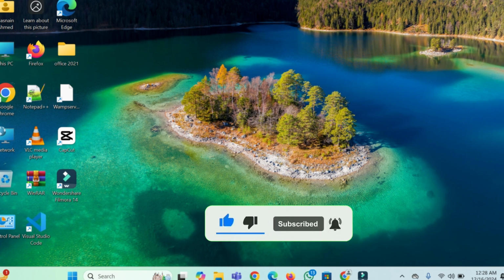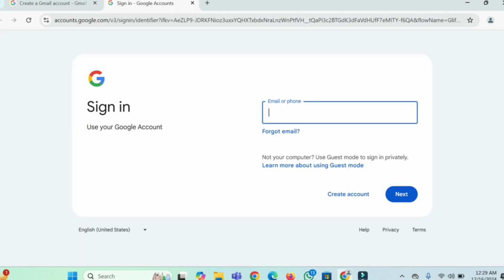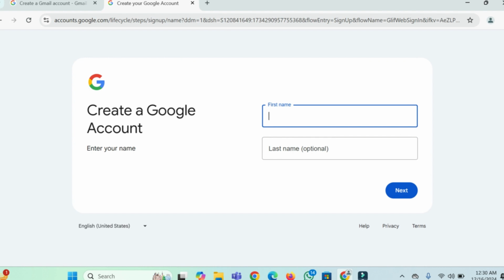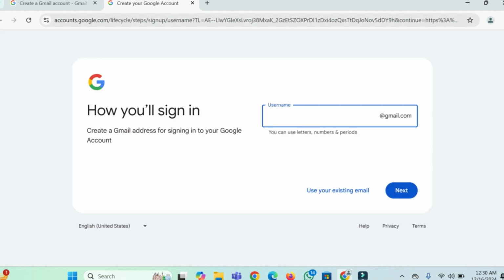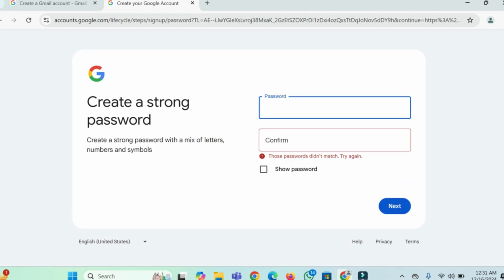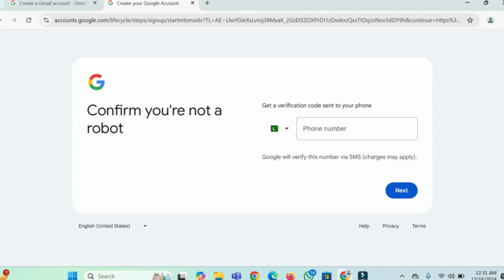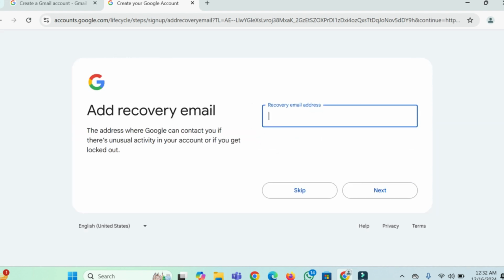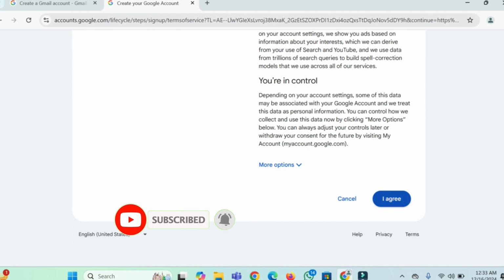How To Create Gmail Account In 2025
If you want to create a Gmail account but not sure how? This easy-to-follow tutorial is perfect for beginners and tech enthusiasts alike!  In 2025, Gmail has updated its interface, and we’ll walk you through every step of the process to help you set up your account quickly and securely. By following all steps you can easily create Gmail account. How to create new Gmail account, set password, backup email complete tutorial

 What You’ll Learn in This Video:
✅ How to access the Gmail sign-up page
✅ Step-by-step instructions to register a Gmail account
✅ How to verify your account and set up recovery options
✅ Personalizing your Gmail profile for a better experience